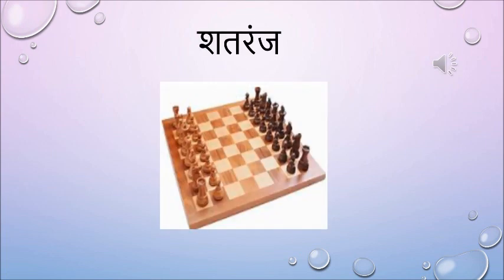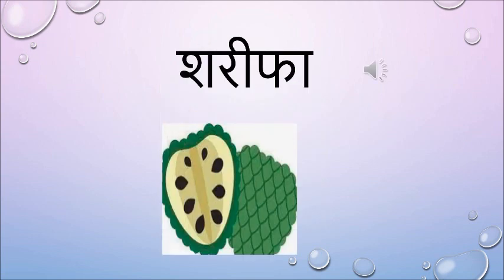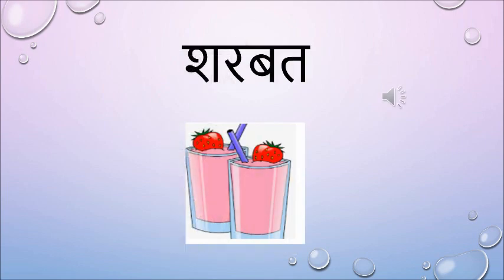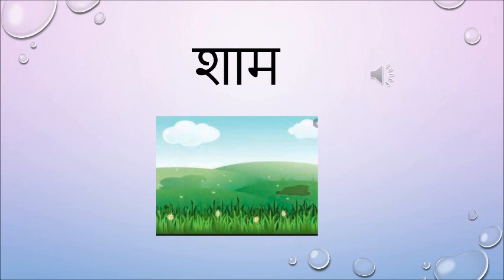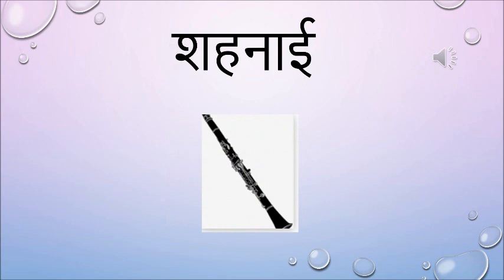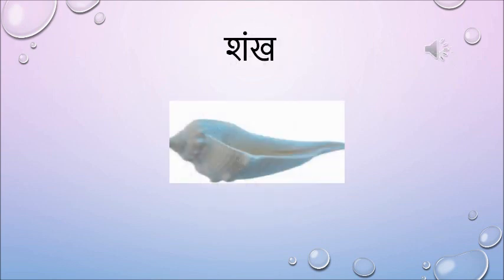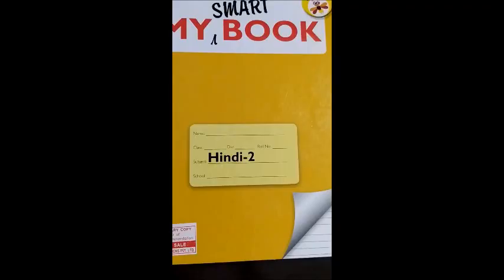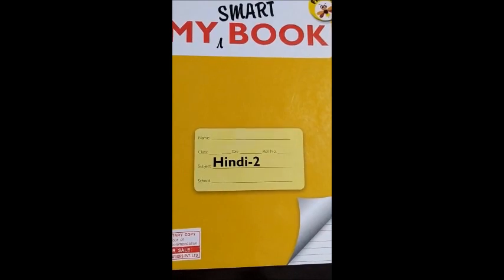The Orbis School - Hindi - Sr KG - Vyanjan श